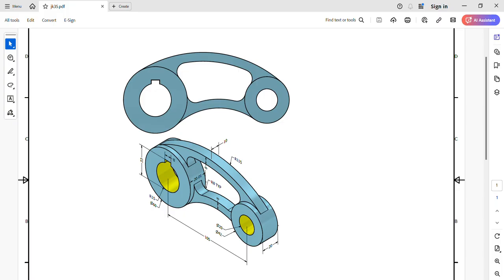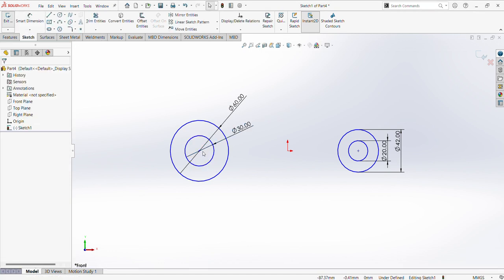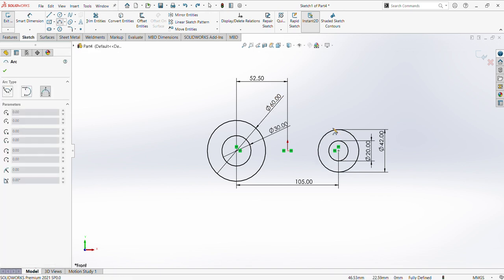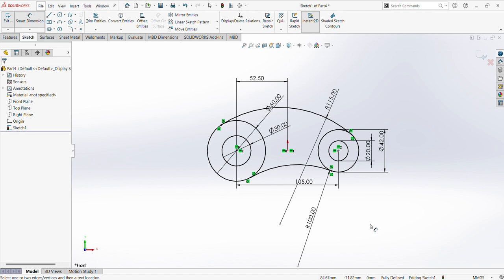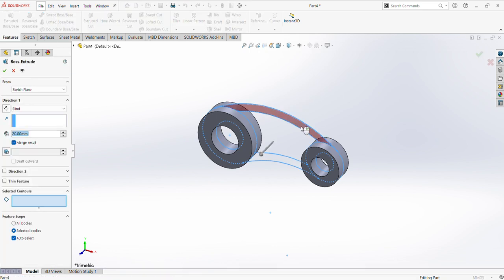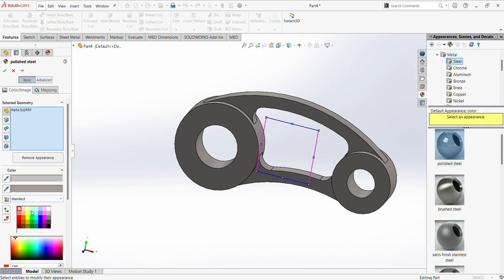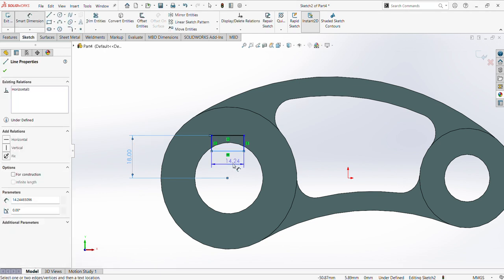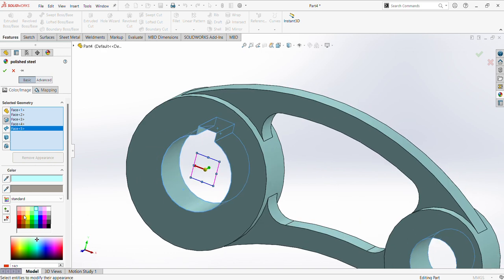Master SolidWorks: Advanced 3D Modeling Techniques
Unlock the next level in your SolidWorks journey with Example 92 – a comprehensive tutorial designed to enhance your 3D modeling skills. Whether you're a beginner or looking to brush up on advanced techniques, this step-by-step guide covers everything you need to know. In this tutorial, we'll dive into essential SolidWorks features, providing real-time insights to master every detail.

🔹 Key Highlights:

Step-by-step SolidWorks part modeling for beginners and advanced users
Pro tips to streamline your design workflow
Techniques to enhance accuracy and precision in your models
👉 Don't miss out on this chance to elevate your SolidWorks proficiency. Watch, learn, and apply these techniques to take your modeling skills to the next level!